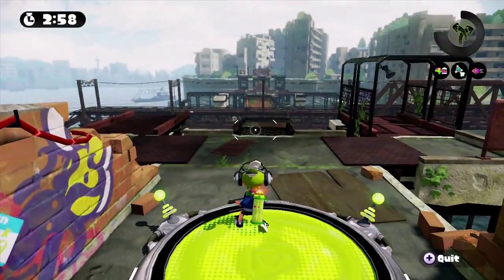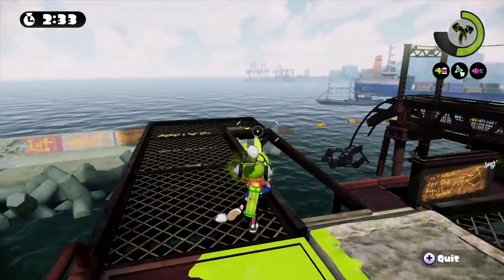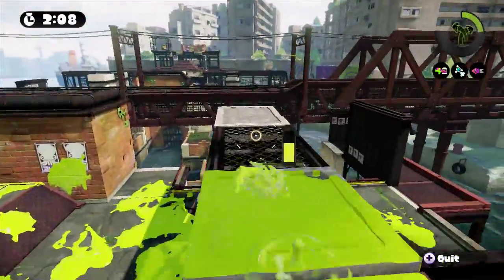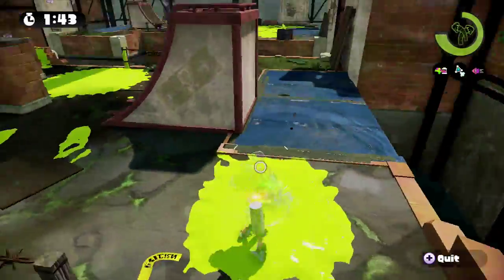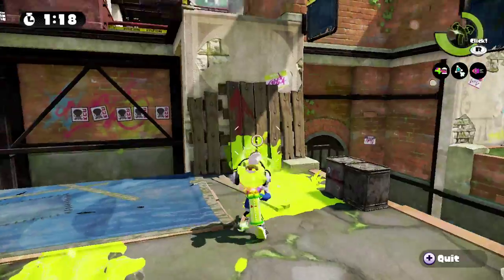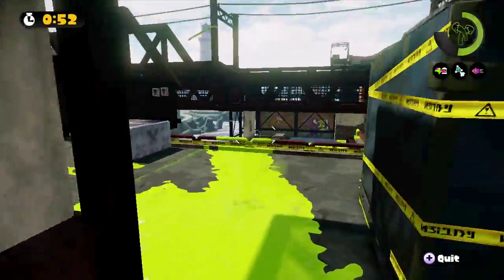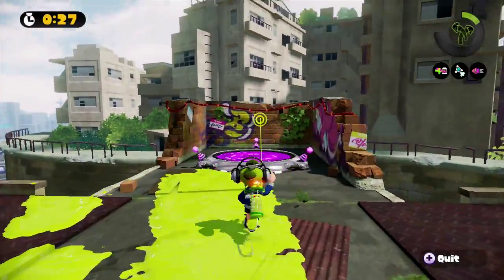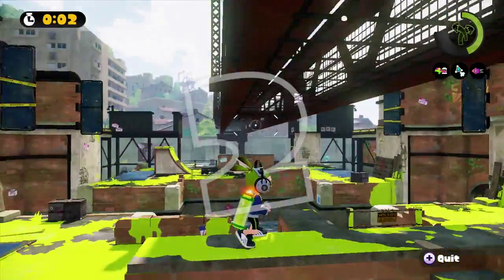Splatoon Stage Recon - Bluefin Depot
Here we are running around Bluefin Depot in recon mode. It's a great way to plan your attack.